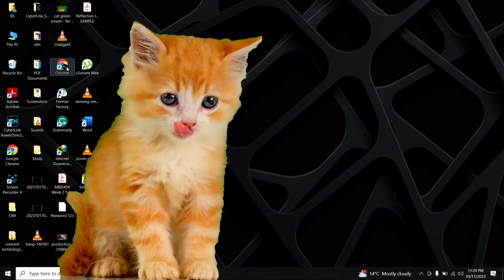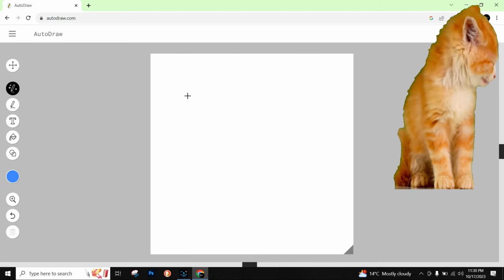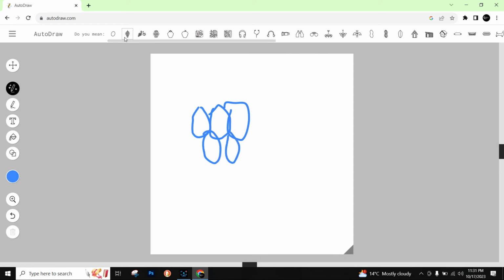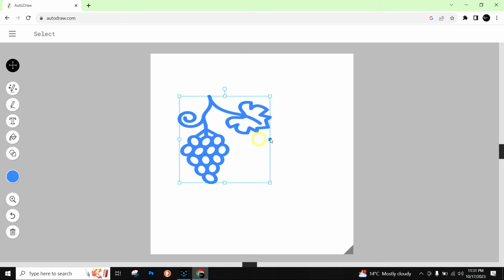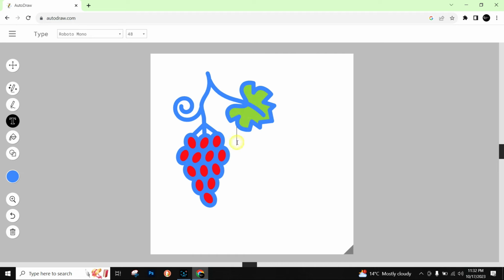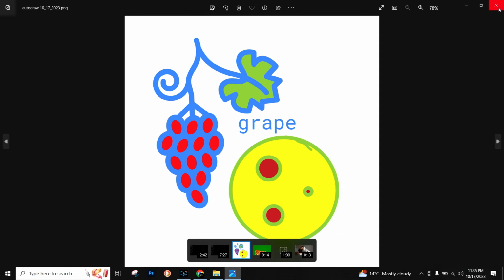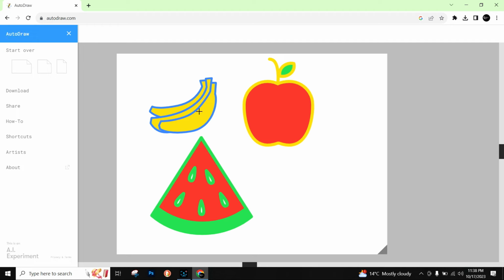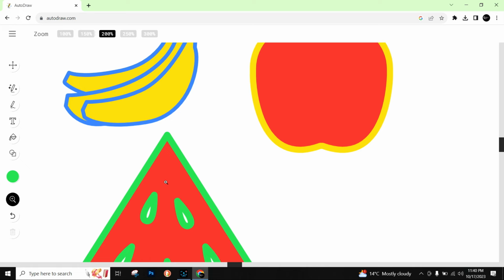Draw like a pro! Google's AI transforms your awful line drawings into works of art AND ITS FREE 100%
@crescenttechnologies85 Draw like a pro! Google's AI transforms your awful line drawings into works of art. The drawing system uses machine learning to match your pictures to professional attempts.
how to find your art style?